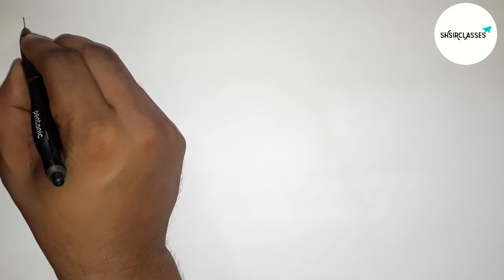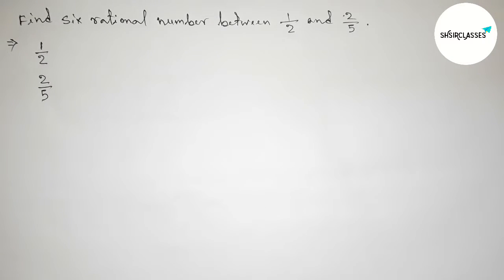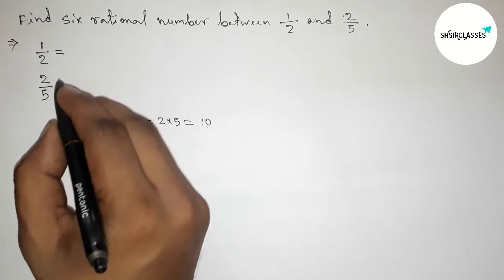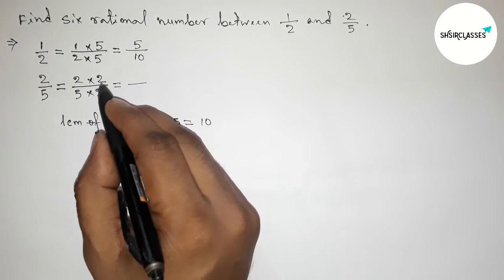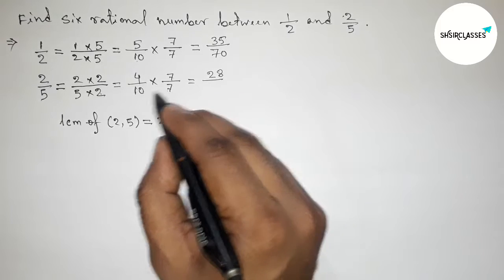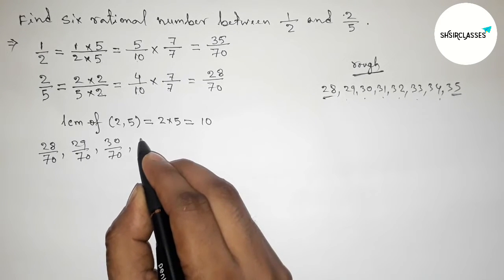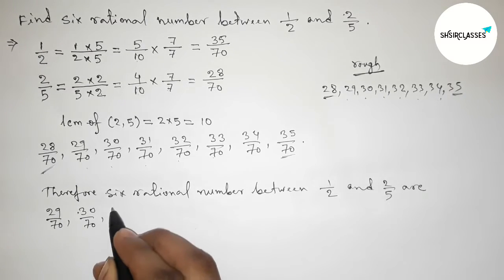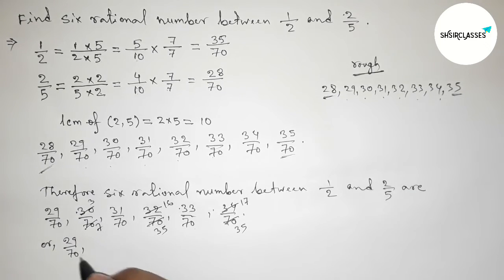Find six rational number between 1/2 and 2/5.@SHSIRCLASSES.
In Easy Way how to find six rational number between 1/2 and 2/5.@SHSIRCLASSES. Real Numbers.